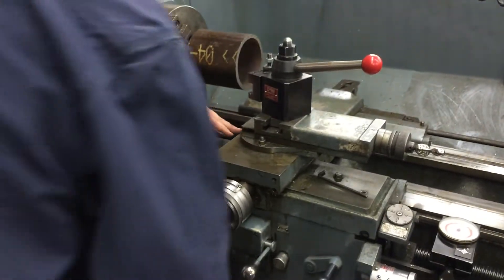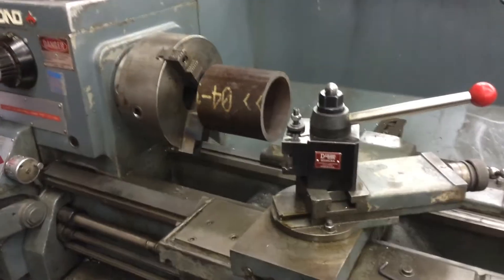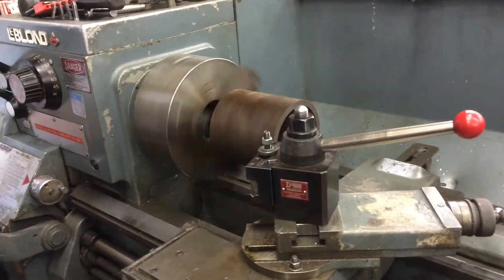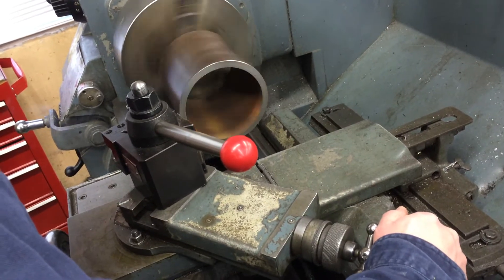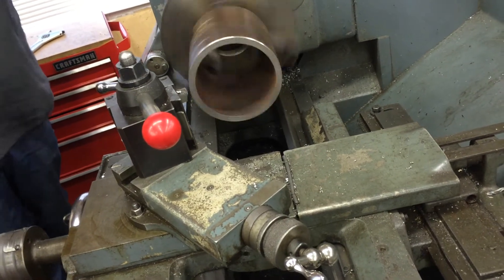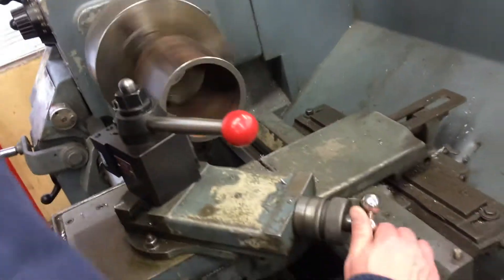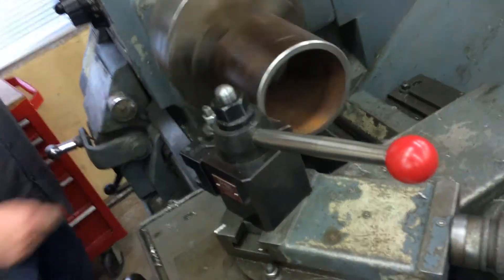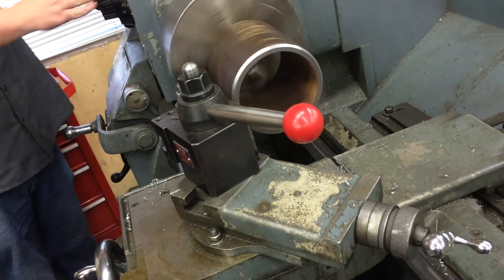How to Bevel pipe on lathe